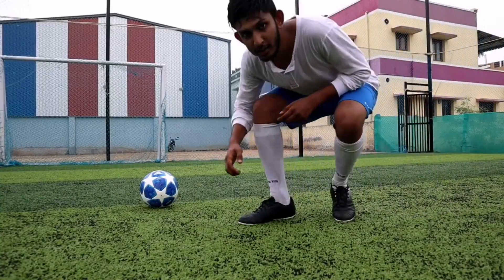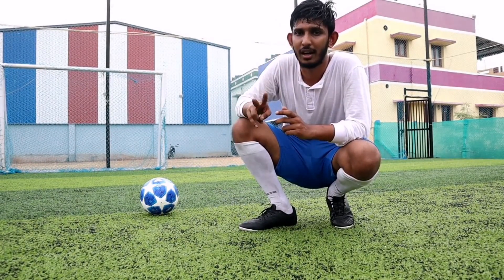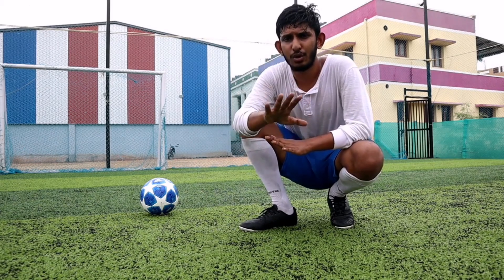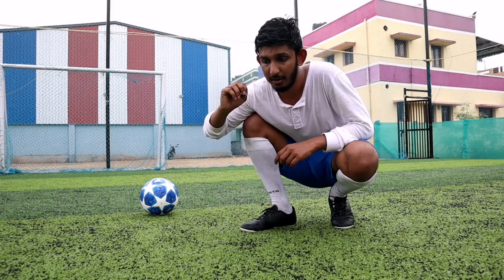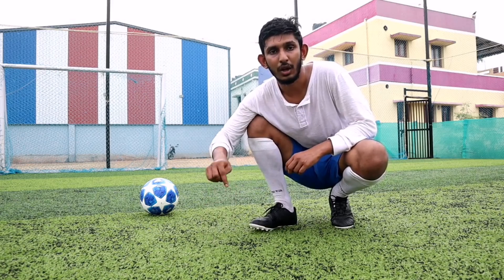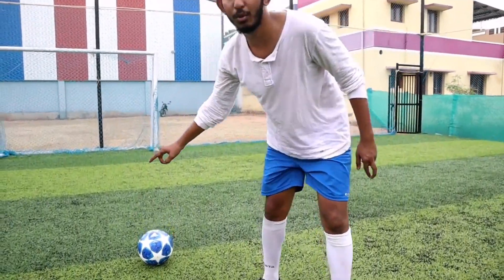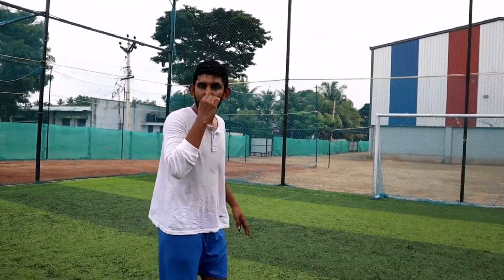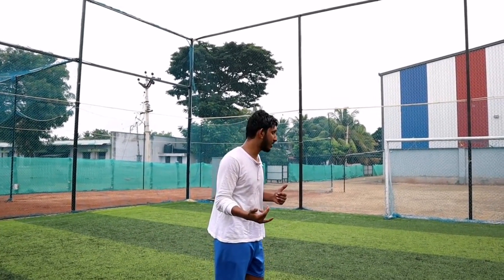Long ball & Power shoot தமிழில் || Learn Football in tamil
Long ball & Power shoot தமிழில் || Learn Football in tamil || Vanakkam Soccer